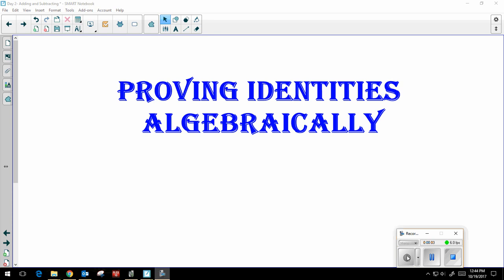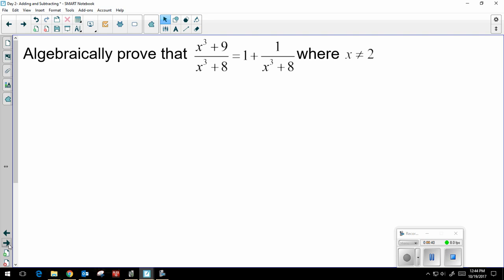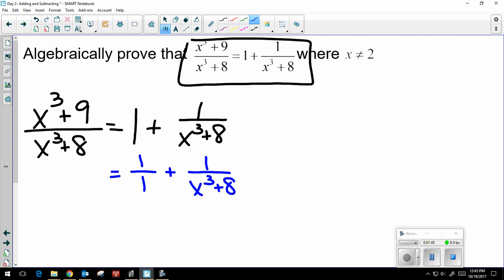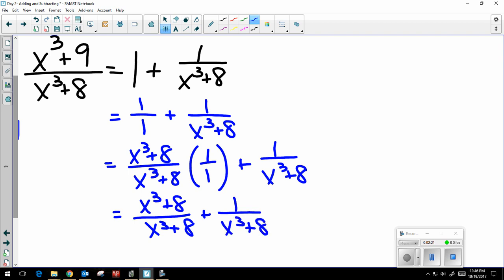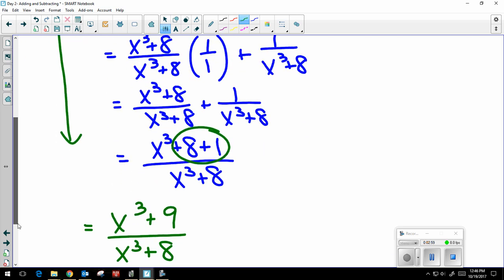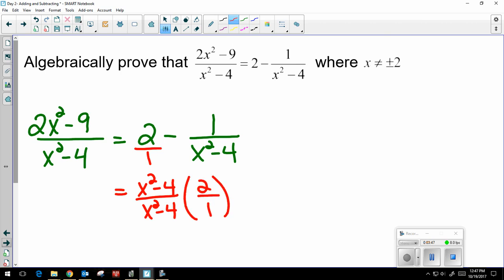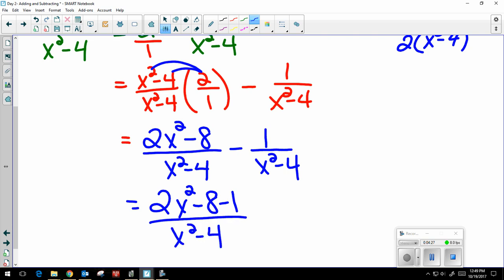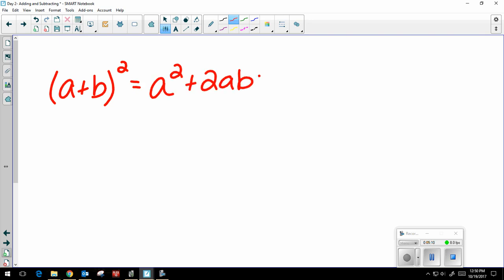Proving Identities Algebraically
This video teaches you how to prove identities algebraically.  Both examples are with rational expressions.